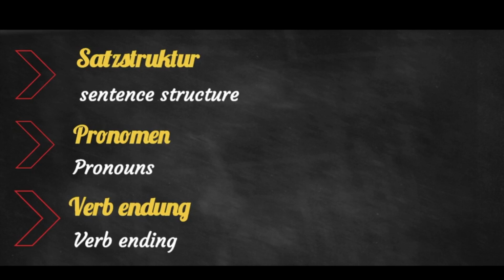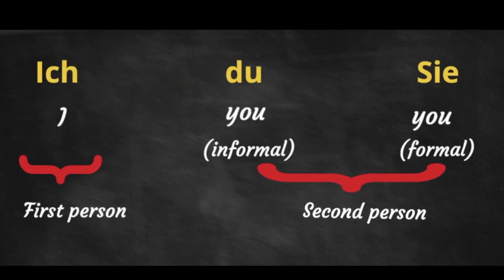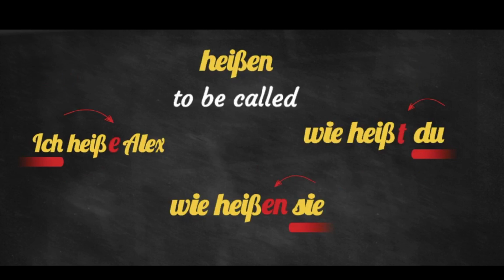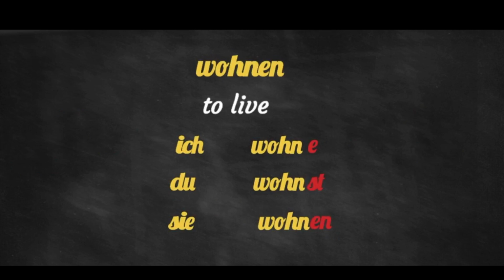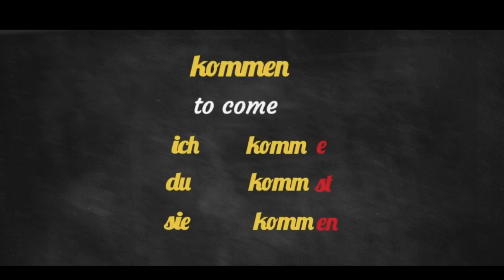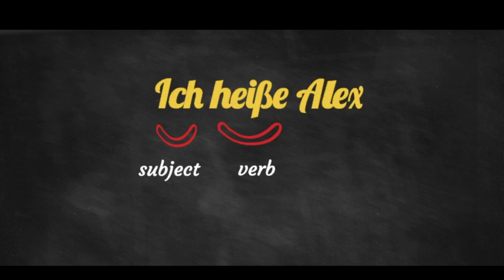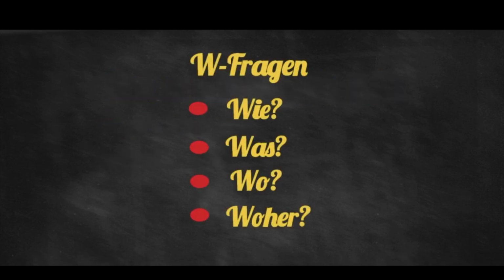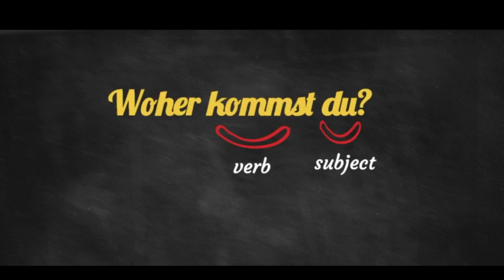Sentence Structure in German Language | Sentence Formation | A1 Level | Learn German Lessons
In this video, you will learn the sentence structures and Formation in German language quickly and with no trouble. I shall suggest everyone watch the video repeatedly until you grasp all the sentence structures as it would be beneficial for the beginners (A1level). It would get easier for you to keep in mind the sentence structures and to form the sentences on your own.
Do give us your feedback and feel free to put your queries in the comment box.

These Books can also help you to Learn German:
Oxford German Mini Dictionary
Ubungsgrammatiken Deutsch A B C: B-Grammatik
Netzwerk A1 Intensivtrainer
FIT FÜRS GOETHE-ZERTIFIKAT A2
Netzwerk A2 Intensivtrainer